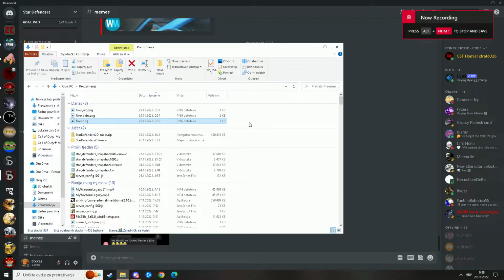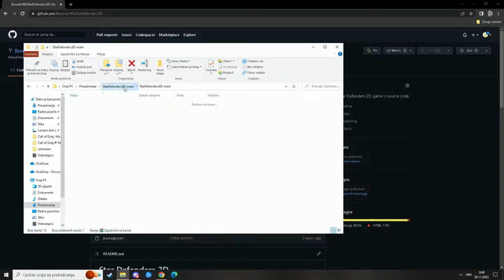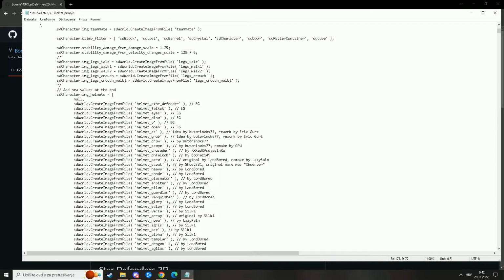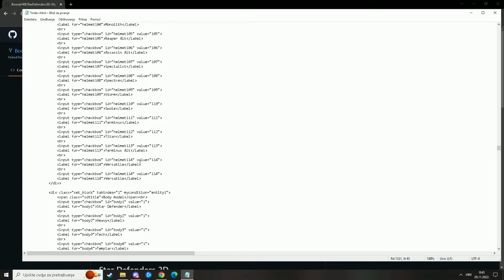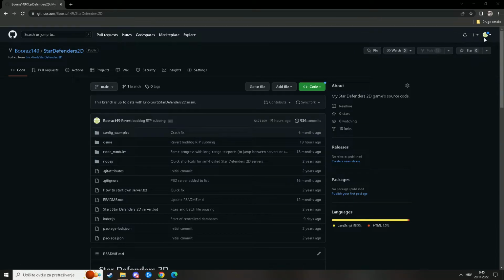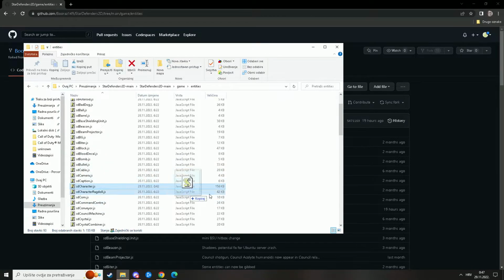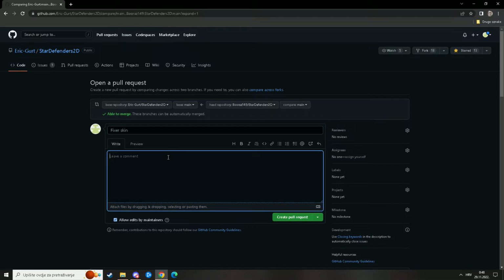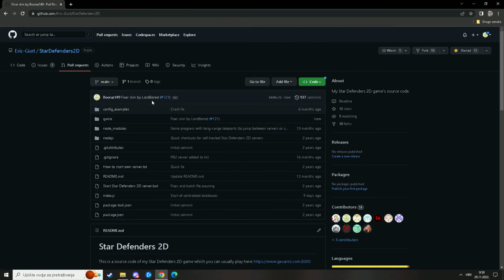Star Defenders 2D - Guide to adding a character skin / GitHub Pull Request tutorial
A simple video explaining how to add a helmet, skin ( should you draw one for the game ) for humanoid entities for Star Defenders 2D, then packing it up for a pull request so it can be added into the main branch of the game.